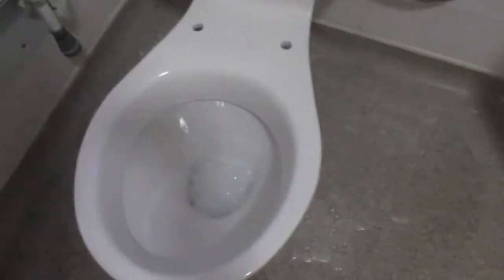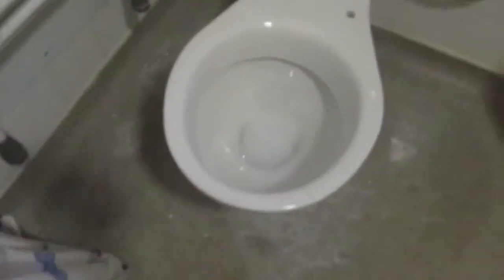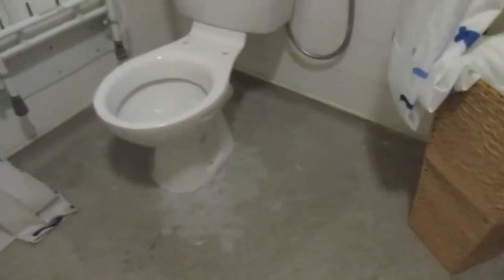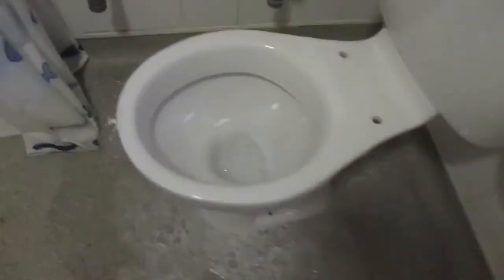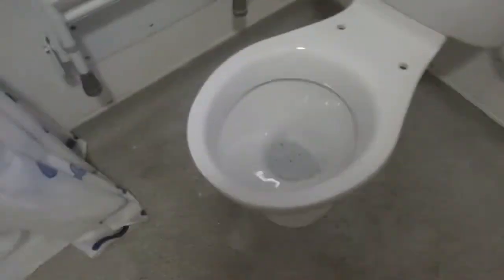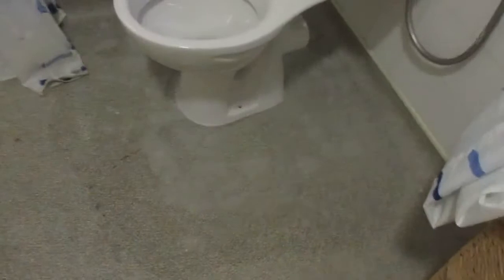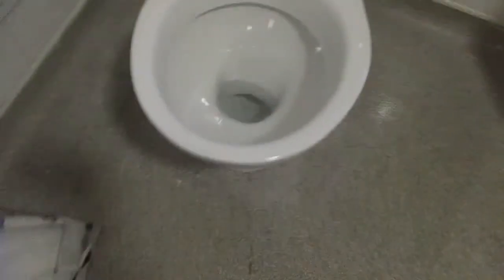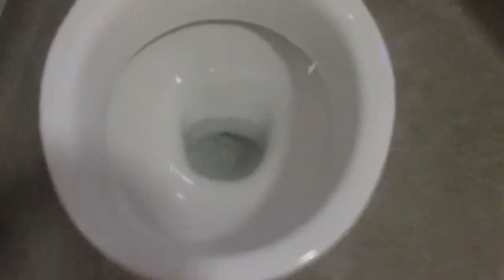My brandnew 2014 2015 Armitage Shanks Sandringham Universal toilet P2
This video is from Swat Smith's old channel, uploaded with his permission.